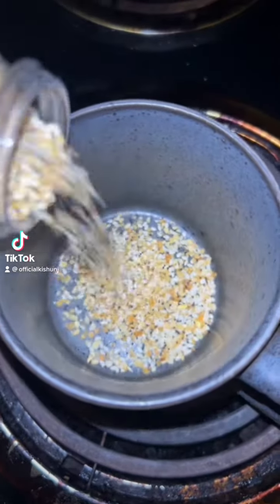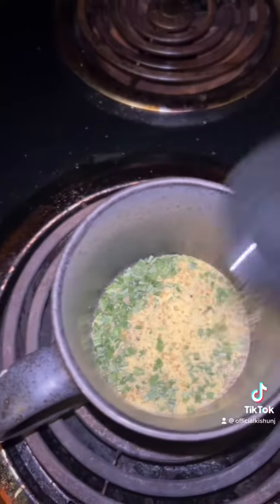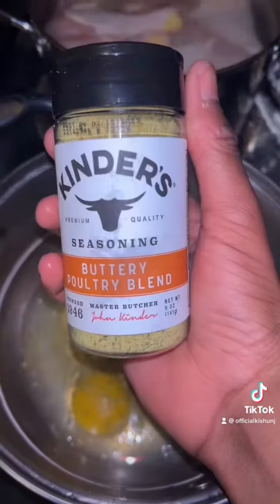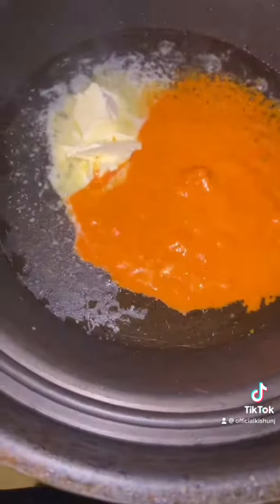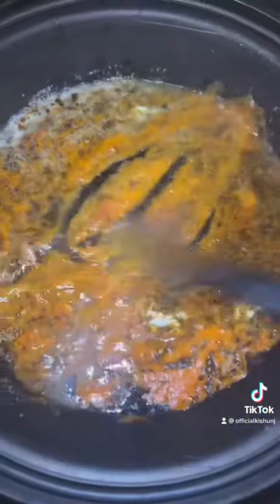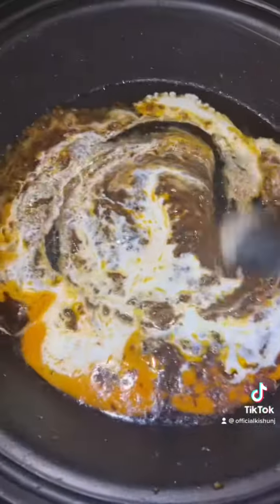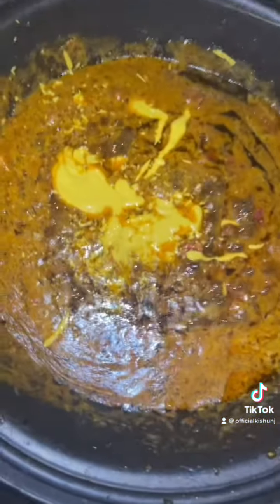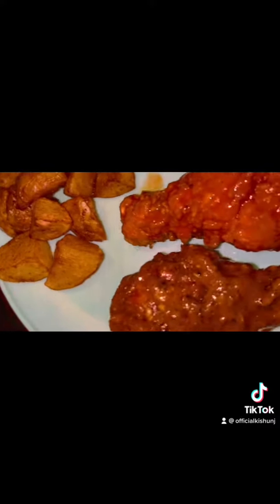VODKA BUTTERED CHICKEN w/ Green Beans & Fried Potatoes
Ingredients ⬇️

Chicken Drumsticks
Tomoato Paste
Vodka Sauce
Heavy Whipping Cream
Corn Starch
Flour
Canola Oil
Tomato Paste

Fresh Green Beans
Gold Potoates

onefoodpalace follow @onefoodpalace on facebook and instagram!

If you enjoyed today's video please be sure to like, comment on your favorite part and subscribe for my content and turn on post notification so you get notified every time I post.

TO SHOW YOUR LOVE AND SUPPORT SEND A GIFT!